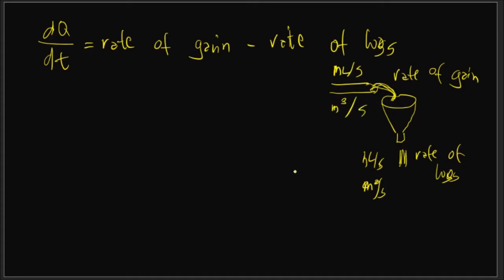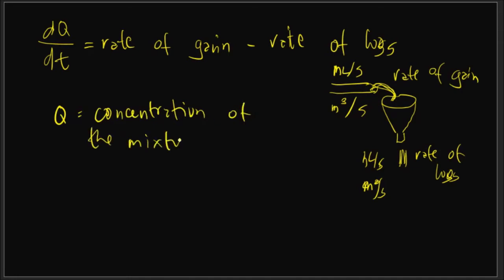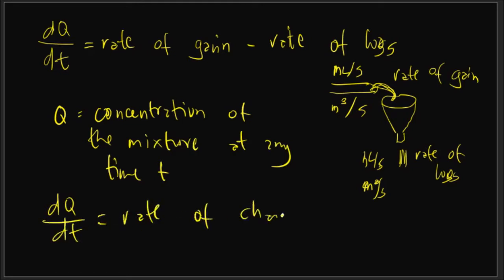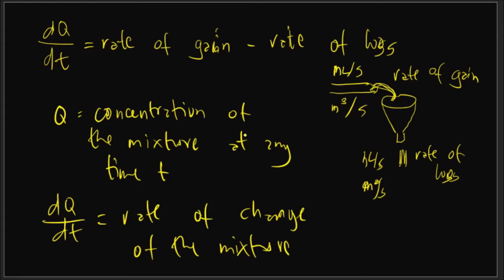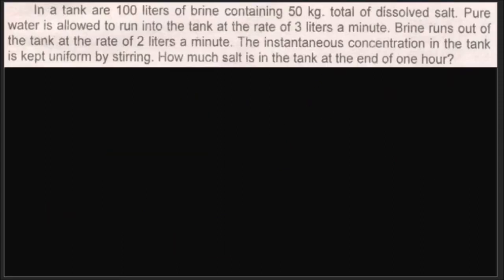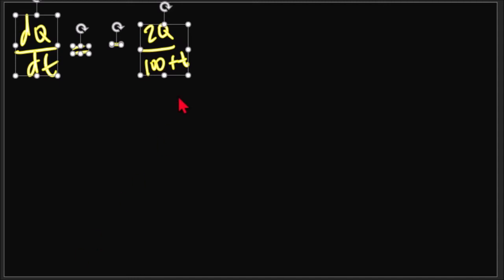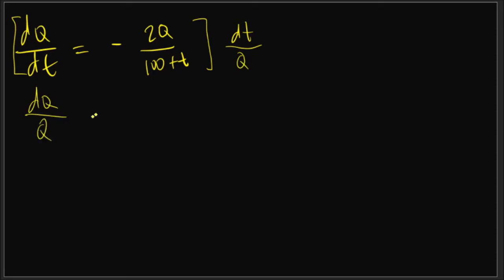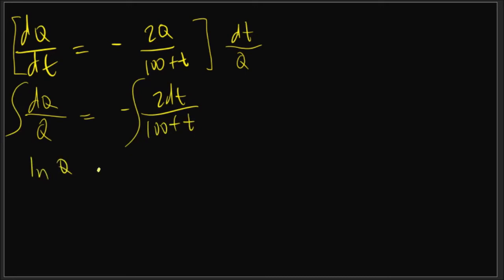FLOW PROBLEMS- DIFFERENTIAL EQUATIONS